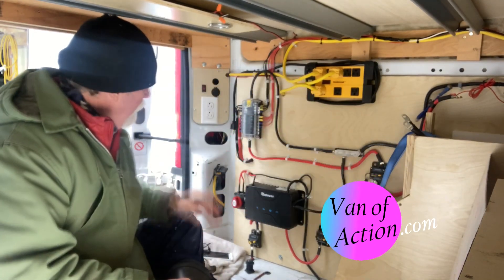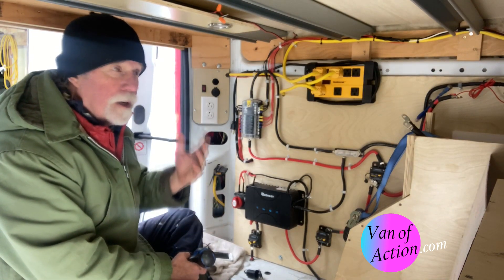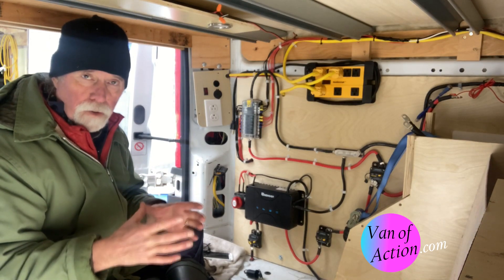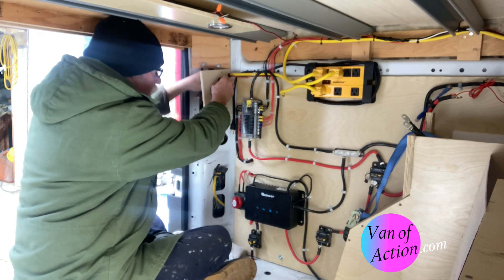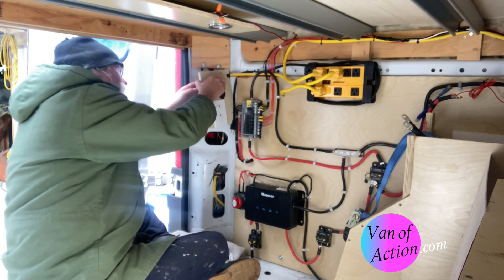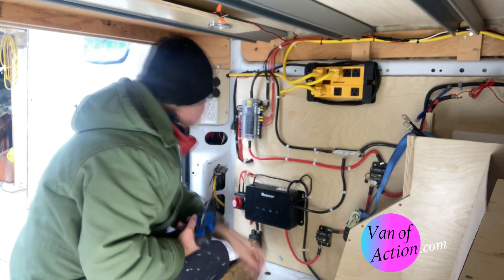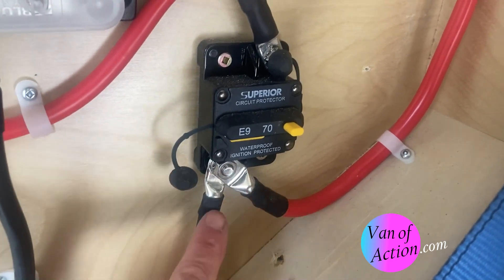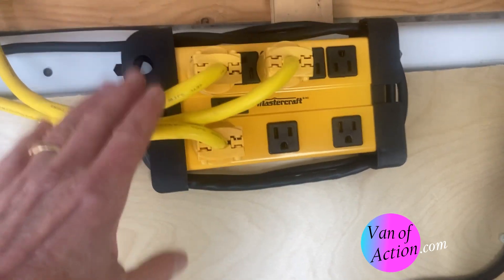DIY Van Conversion Electrical Design for Solar Dc DC and Shore Power for Vanlife Build Promaster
Planning Your 12V Wiring System for a Van Conversion | Complete Guide for DIY Van Life Electrical
Wiring a van conversion is often the most intimidating parts of the build.  Vanilfe without power would be a bummer but getting your head around all the components can be a current challenge.   When thinking about van electrics we have to remember that we are either creating electricity,  storing electricity or using it.  The first resistance is the fact that there are 2 electrical systems.  A vans 12 volt system and a 110 120 volt system.   When camping each system will be used for different purposes, to power different appliances.  In your van, the 12 volt system will power the lighter load things,  like LED lights, Maxair or Fantastic fans and USB chargers.   Many coolers and fridges such as the Dometic  90lt dual zone will keep a ton of food good on 12 volt power.  But they can also function on 110 / 120 volt power.  Larger things like on demand water heaters and computing chargers will need more power as well.  In a van build there are a number of ways to generate electricity.  Solar panels are a standby.  The sun is free.  We used Renogy 100 watt 12 volt panels but there are many options.  Renogy 200 watt 12 volts panels as well.  We used 3 Renogy panels for a total of 300 watts.  PPT Power. Windnation, ACOPower, ALLPower nad DDY Bendable Solar panels are all options.  They all capture the energy form the sun which needs to run through an MPPT Charge controller,  it could be a Epever or Renogy ACOPower – it can be a single source or a combination MPPT charge controller.   Every source of electricity in a van must go through a charge controller to be configured to match the charge profile your batteries.  Lead acid batteries, Lithium ion and deep cycle all require a  specific charge profile.  The power created by either the solar panels, the DC-DC charging system or even shore power has to be reconfigured to match your battery profile.  We would have loved to have had a conversation about this before we started.
This video is perfect for DIY van builders, vanlifers, overlanders, and anyone interested in off-grid power setups. Whether you're installing 12V lights, a fridge, fans, or USB ports, we guide you through designing a safe, efficient, and future-proof system tailored to your lifestyle.

Got questions about your own van electrical setup? Drop them in the comments! We love hearing from you and we respond to every question to help you wire with confidence.

We are in the interior of BC - the Nelson Community Campground is an excellent park